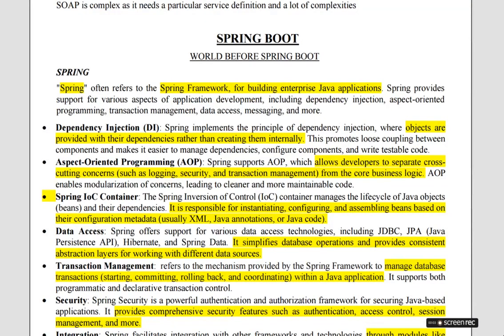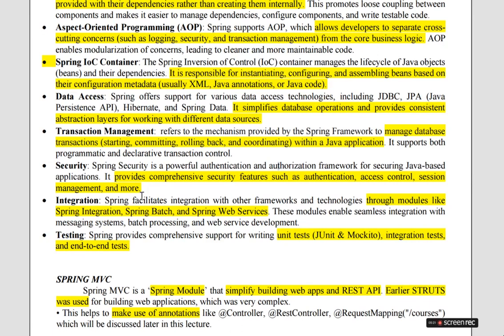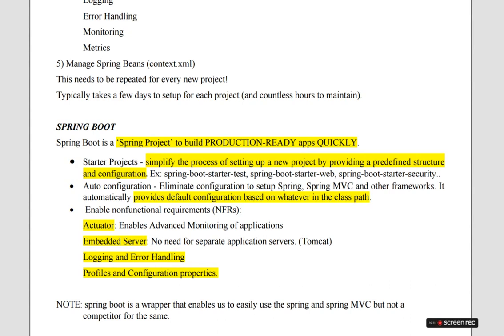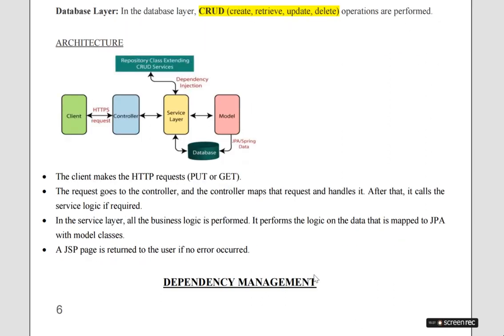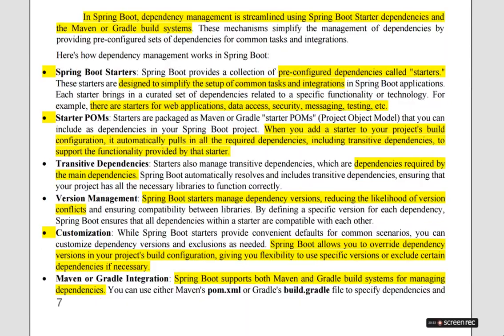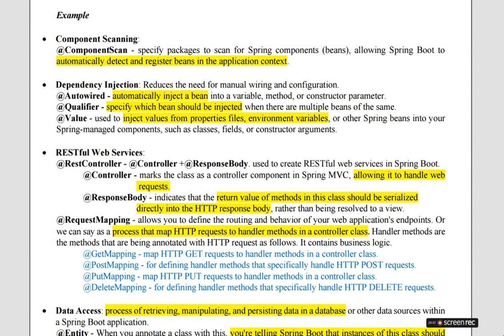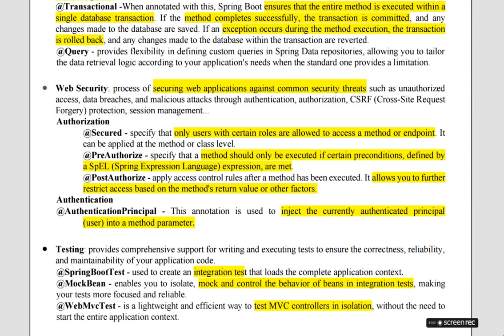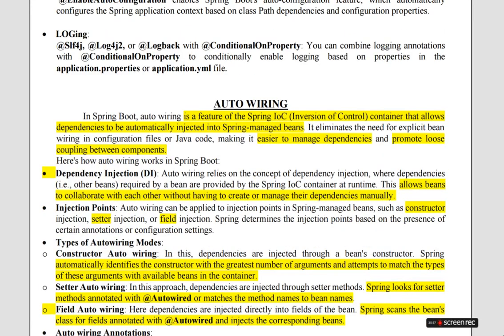spring boot lecture 2